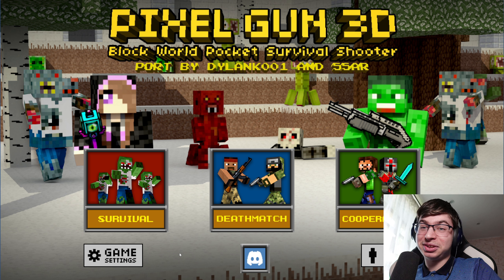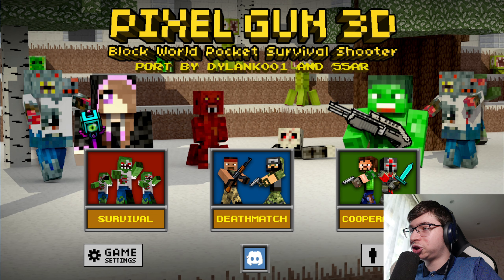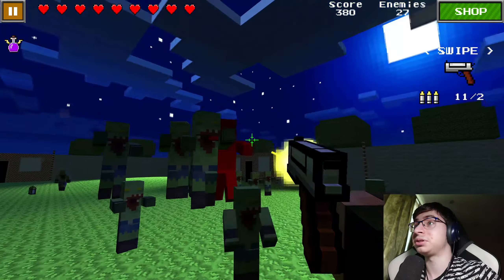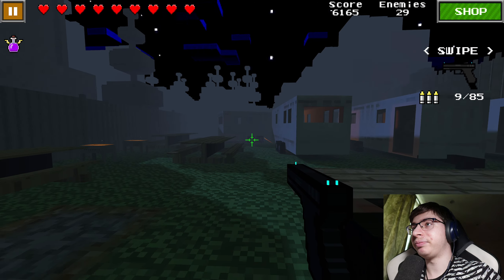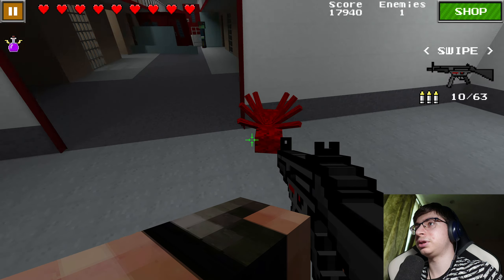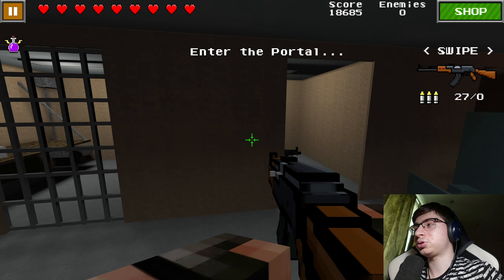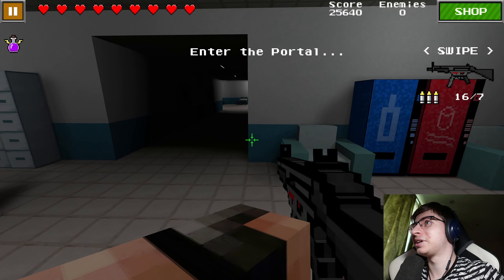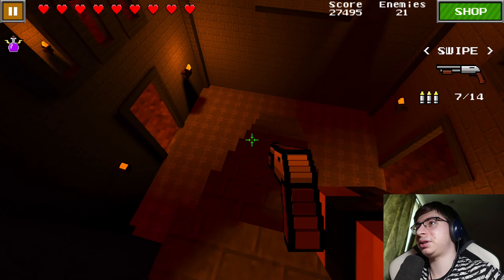Pixel Gun 3D 3.6 PC порт - Обзор версии | Режим выживания (Полное Прохождение)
👫👬 Discord Server старого PG (там можно найти другие версии, а также и на IOS и Android)

💣 Pixel Gun 3D - Это онлайн шутер от первого лица. В этой игре существует на данный момент более 1000 различных пушек, более 30 разных видов гаджетов, куча питомцев, карт, режимов, а также свой сюжет.
Цель игры: Прокачать персонажа на 65 уровень, попытаться получить все пушки, гаджеты, питомцы, одежду и декор, пройти кампанию на 3 звезды, а также стать профессионалом. Pixel Gun 3D регулярно обновляется разработчиками, поэтому в этой игре можно залипнуть надолго.
Тайм-коды:
0:00 - Вступление/Обзор Версии 3.6
2:56 - Арена
6:59 - Лес Слендера
15:21 - Тюрьма
18:28 - Больница
22:37 - Адский Замок
29:48 - Пустыня
33:19 - Город
37:53 - Зона 52
41:15 - Параллельные Миры
44:42 - Кладбище
47:14 - Усиление Монстров
51:07 - Обзор Редактора Скинов/Заключение

Читать обязательно!!!
1).Если вы ставите дизлайк, то пишите причину, что вам не понравилось. Я замечу ваш комментарий с претензией и постараюсь исправить ошибку(если, конечно, вы напишите нормальное замечание, а не по типу:"Ты даун", "Ты нуб", "Твои видео дно" и тому подобное.
3).Пишите в комментариях, какое видео стоит мне снять в будущем. Я прочитаю и постараюсь сделать вашу просьбу, если идея мне понравится.